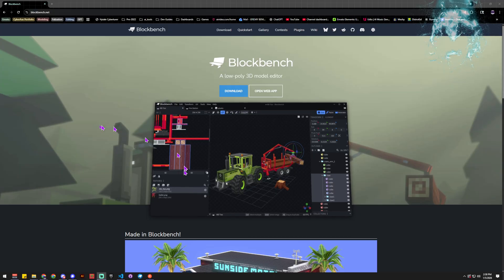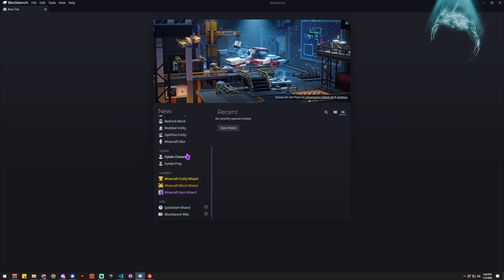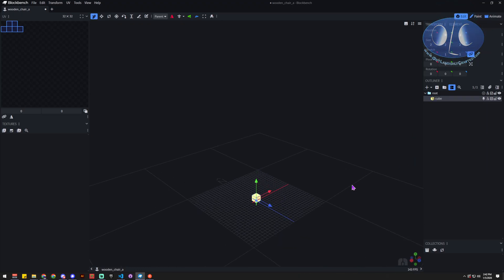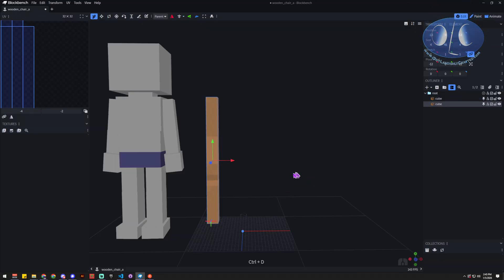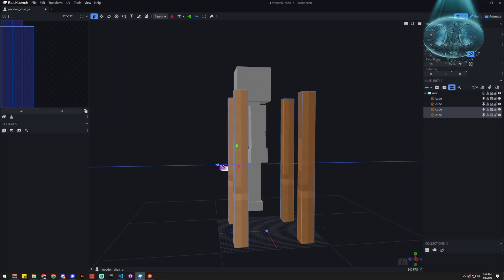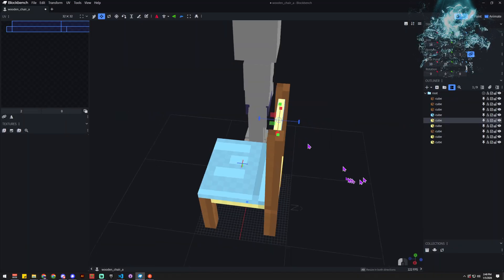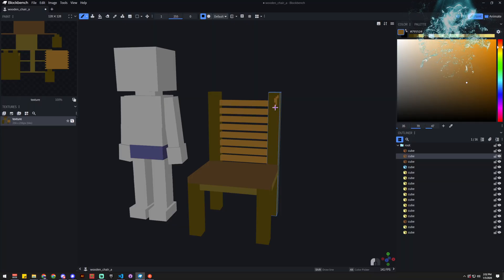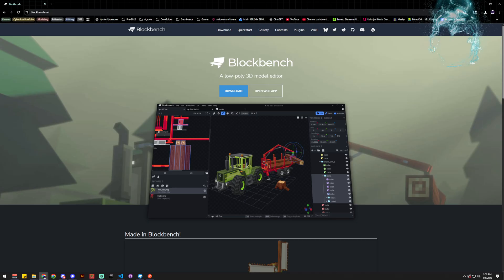Your first Guide - Install Blockbench, Hytale Plugin, Make Chair, learn tools and get started Day 1